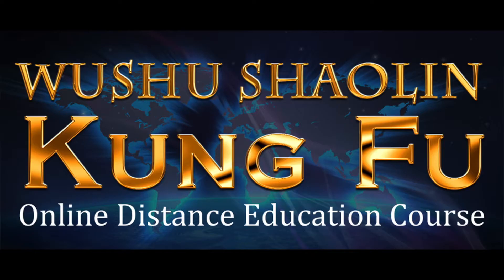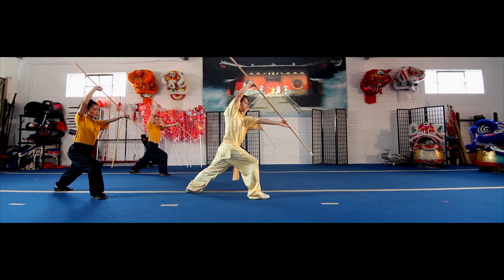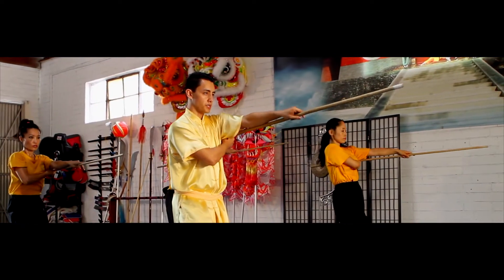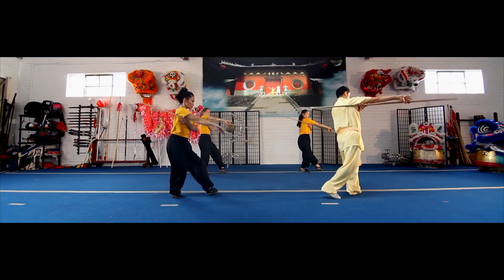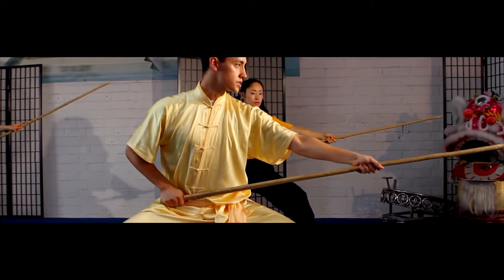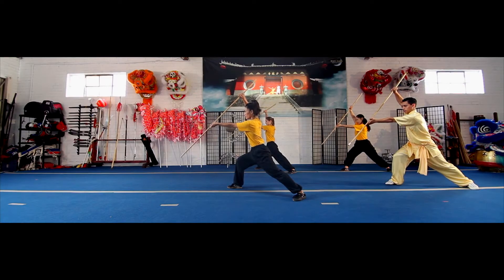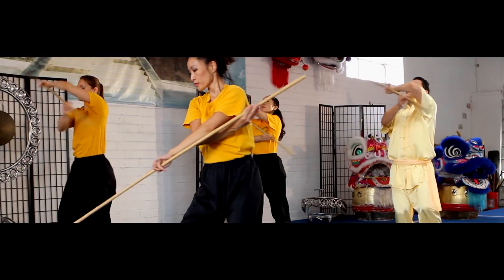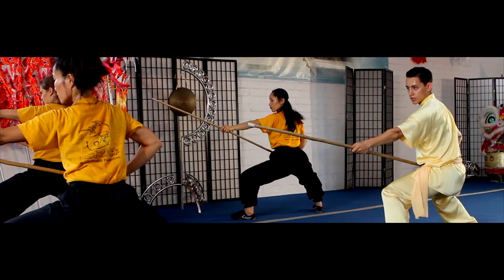Basic Gunshu 4 - Wushu Staff Basics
Wushu Shaolin Kung Fu is among the leading Chinese Martial Arts organizations. Our curriculum includes many styles of martial arts, with a comprehensive emphasis in modern Chinese Wushu and traditional Shaolin Kung Fu.

In this video we share a very helpful tutorial and how to video for Wushu enthusiasts interested in learning Wushu Staff Basics.  To study online through our online course, please feel free to visit us online below.

Wushu Shaolin Kung Fu offers martial arts training programs for enthusiasts who are unable to attend a qualified Wushu or Shaolin Kung Fu school. The classes are broadcasted live for anyone interested in learning and is provided free of charge as a global service to the world. In return we hope to spread the teachings of Kung Fu to help enrich the lives of others and promote positive change in the world by bringing practitioners closer together.

If you are interested in the Wushu Shaolin Kung Fu Online Distance Education Course, please register on the website. The Online Course is a revolutionary new program allowing anyone in the world who has access to the Internet to become an official student of our school by learning from home. Students can earn an official Black Belt Level Certificate in Wushu , Shaolin Kung Fu, Weapons, Tai Chi, and other forms of Chinese Martial Arts.

For practitioners with previous experience of another style of Kung Fu, we invite you to study along as an extracurricular activity.  The Wushu Shaolin Kung Fu curriculum is an extensive survey of both modern and traditional styles of Kung Fu also referred to as Wushu.  The curriculum includes standardized routines from the International Wushu Federation, Shaolin Temple, and Jing Wu Organization. It is a forward thinking and revolutionary program featuring the best of Chinese Martial Arts.

For practitioners interested in training at our studio, the facility is located in Gardena, California on the Northeast corner of Normandie Avenue and 137th street situated in the South bay of the Los Angeles, California Basin. It is a spacious 4,000 Square feet Martial Arts studio dedicated to Contemporary Wushu and Traditional Shaolin Kung Fu for professional artisans. The facility is equipped with a seamless martial arts floor used for throws, sparring, grappling, and combats sports. In addition, there is a competition gymnastics springboard floor. The equipment is for professional artisans during rehearsals of rolls, flips, gymnastics, Wushu, and aerial tricks. Wushu Shaolin Kung Fu is also equipped with kickboxing equipment, heavy bags, weapon racks, and a traditional Wing Chun Dummy. —